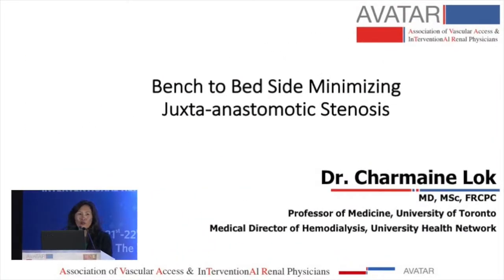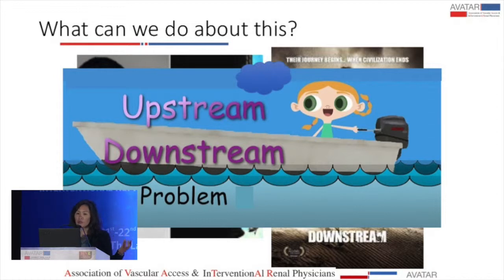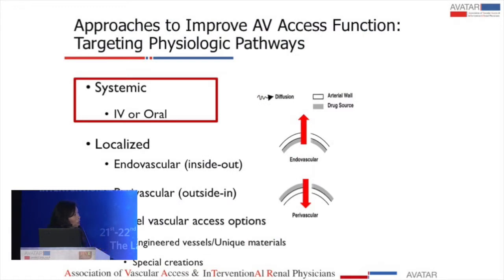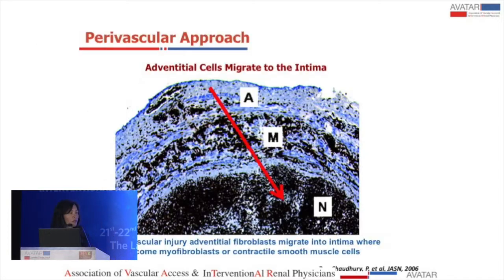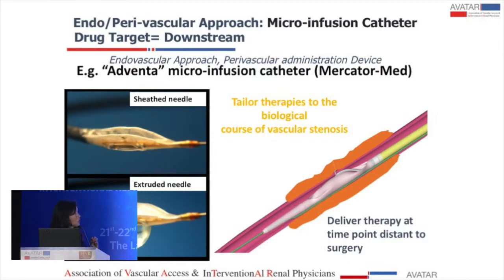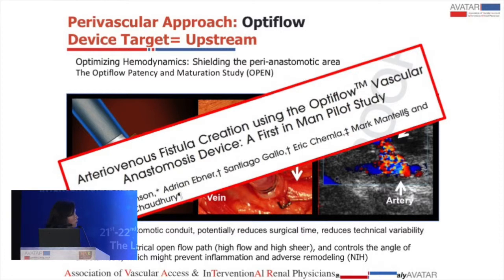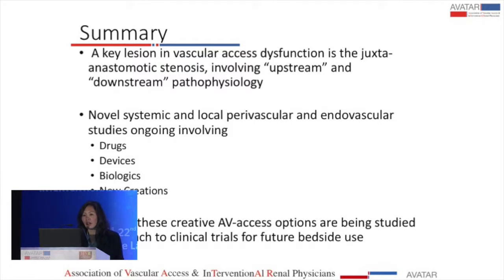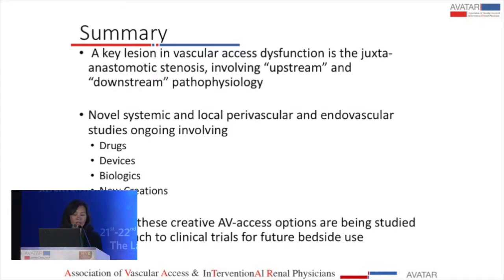Bench to Bed Side Minimizing Juxta-anastomotic Stenosis | AVATAR 2017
Bench to Bed Side Minimizing Juxta-anastomotic Stenosis
- Dr. Charmaine Lok